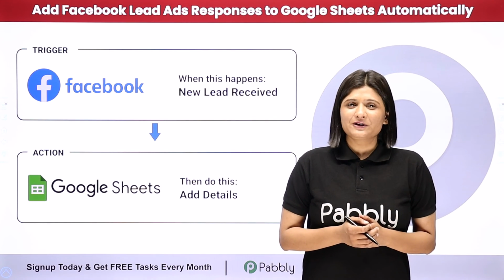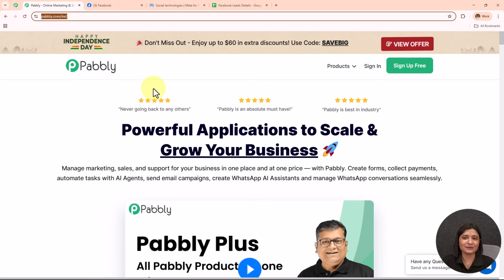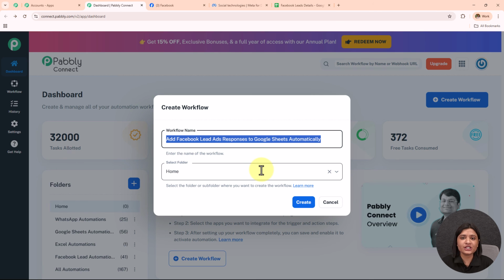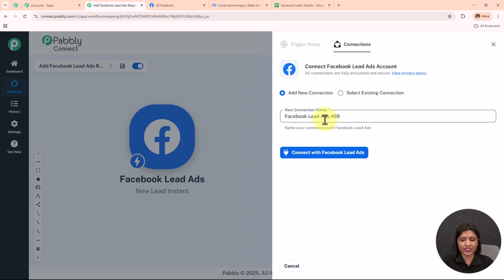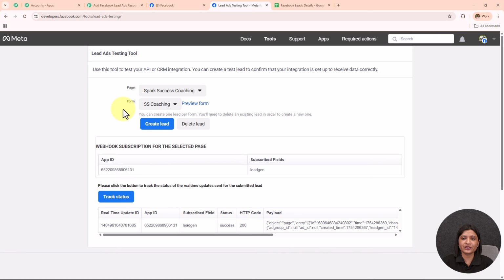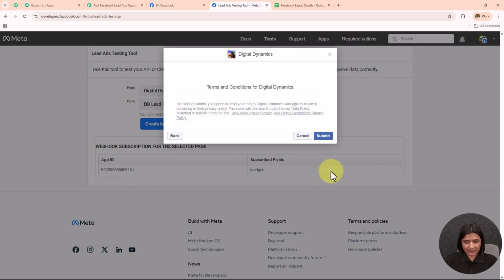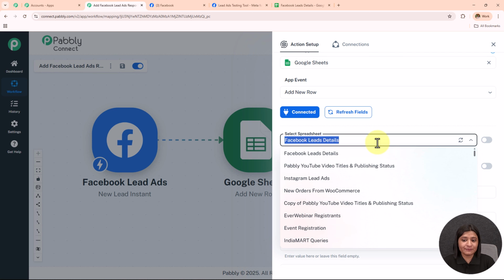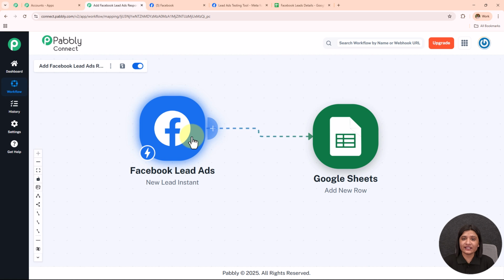How to Add Facebook Lead Ads Responses to Google Sheets Automatically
In this video, you'll learn how to automatically add Facebook Lead Ads responses to Google Sheets. We’ll guide you through the process of integrating Facebook Lead Ads with Google Sheets to streamline data collection and management. Pabbly Connect simplifies this task by automating the data transfer, eliminating the need for manual entry and ensuring your information is always up-to-date. This automation not only saves you time but also enhances your lead tracking efficiency.

Use Case:-

I’m running lead ads for my e-commerce brand and want every new lead to be recorded in Google Sheets for quick team visibility.

Benefits of Pabbly Connect:

1. Automation: Save time, money, and resources by automating tasks.

2. Integration: Connect various web services to create efficient workflows.

3. Security: Enjoy industry-standard security for your data.

4. Scalability: Easily add new applications and services to your workflow.

5. Cost-effective: Choose from plans suitable for different business sizes, with no charges for internal tasks.